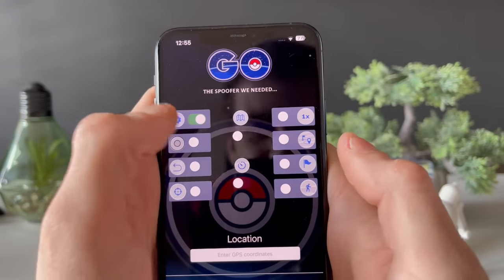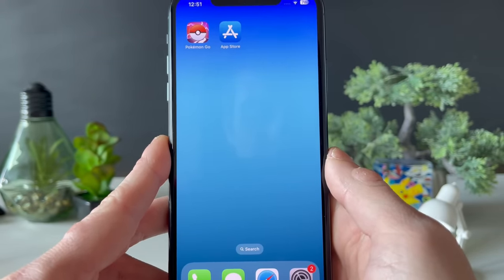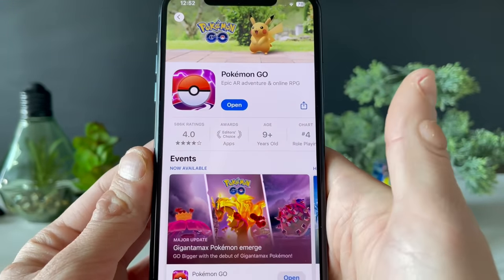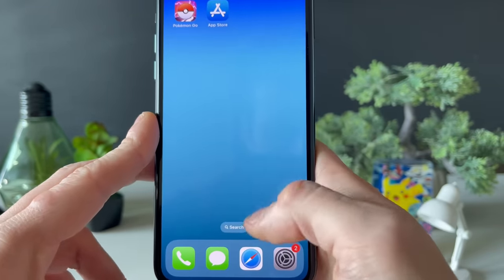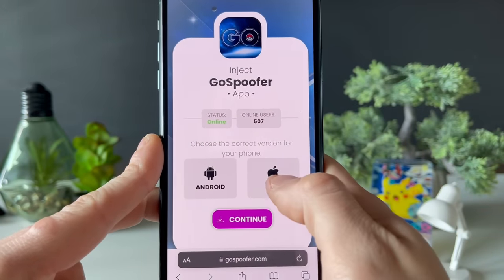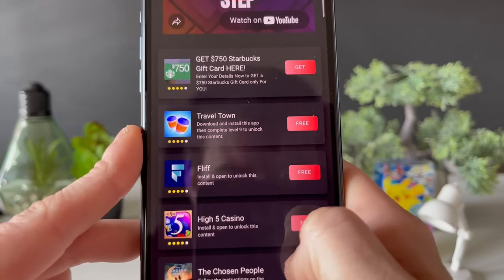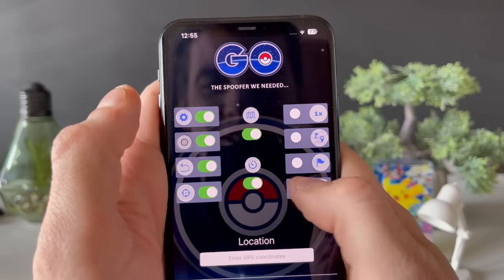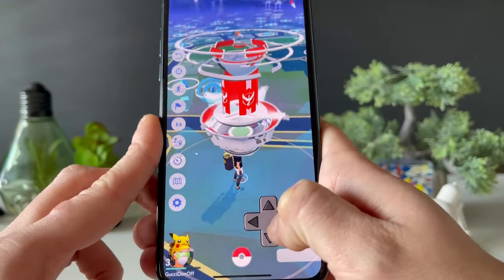Pokemon Go Hack *AMAZING* Pokemon Go Spoofer Tutorial with Joystick, Teleport iOS/Android 2024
Unlock the full potential of Pokemon Go hack with this AMAZING Pokemon Go Spoofer Tutorial! 🚀 Learn how to get locations, use the joystick for smooth navigation, and teleport to catch rare Pokemon effortlessly on iOS and Android in 2024. 🌍

Explore rare locations worldwide, catch exclusive Pokemon, and enjoy effortless movement with the joystick. This step-by-step guide is perfect for anyone looking to play smarter and have more fun. Don't miss out on these incredible features! 💥

✔️ Video watched? Awesome!
☐ Liked it? Show some love!
☐ Which platform are you watching from? Let us know!

0:00 - Introduction: Overview of the Pokemon Go Spoofer and its features
2:06 - Step 2: Exploring